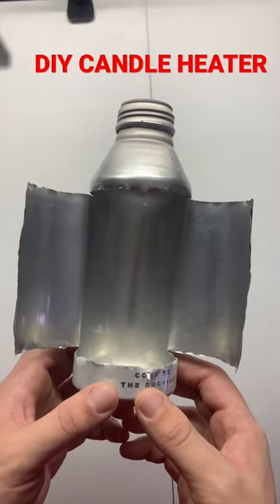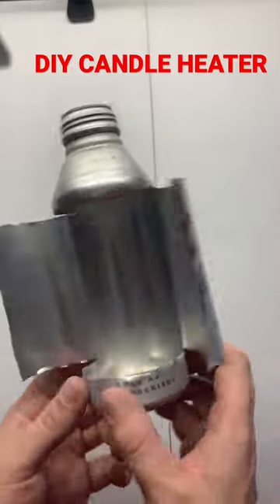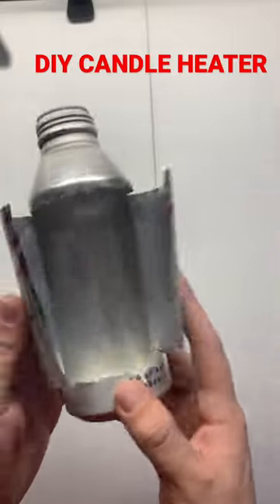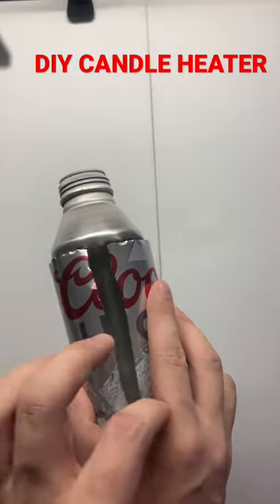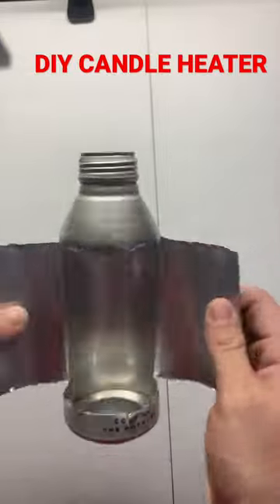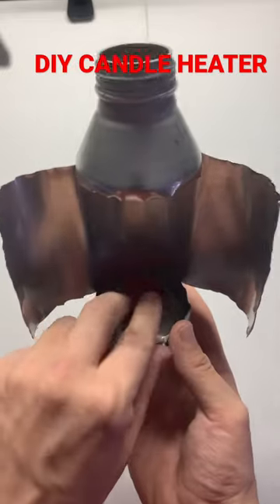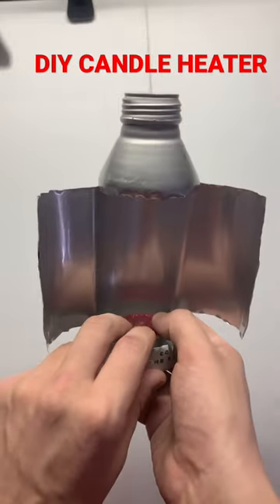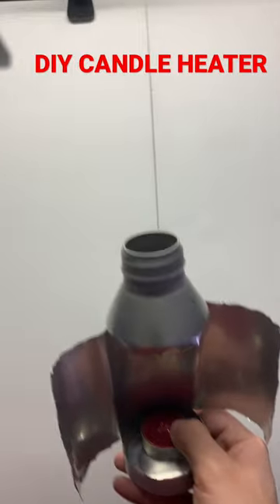DIY can candle heater.